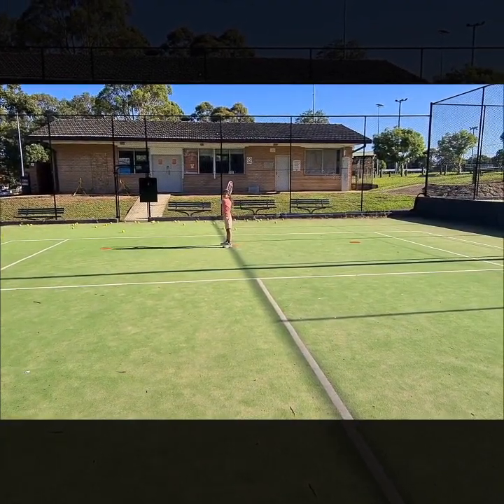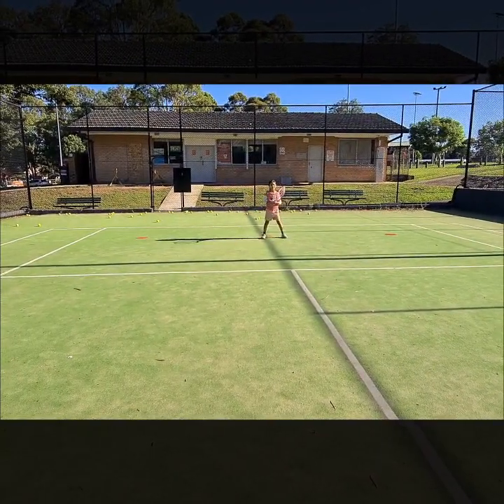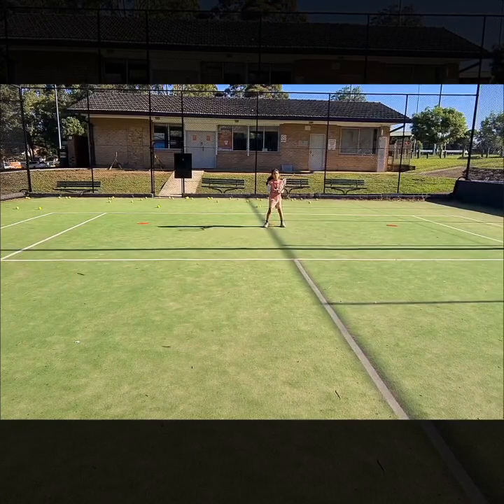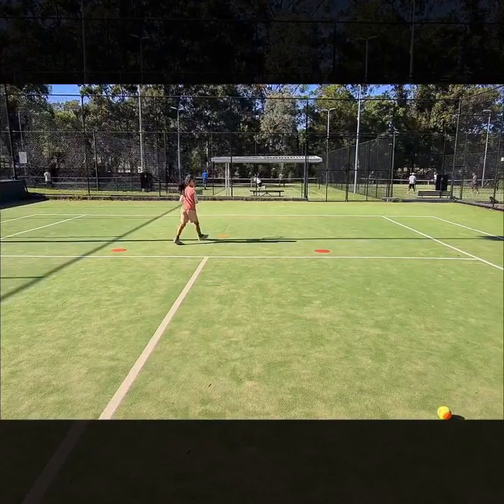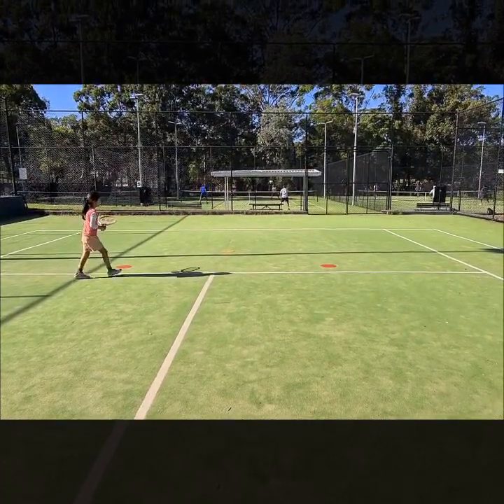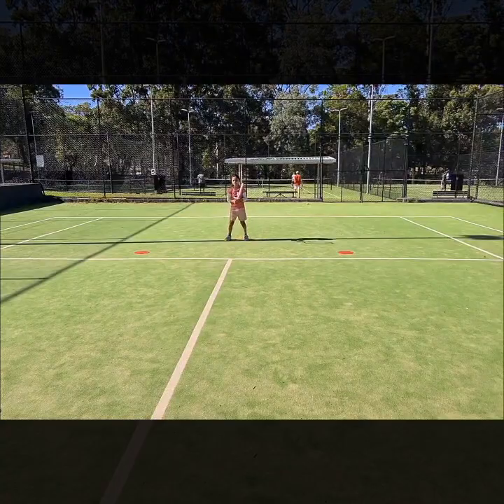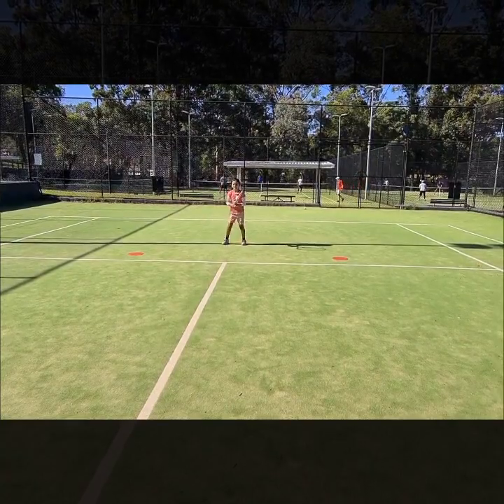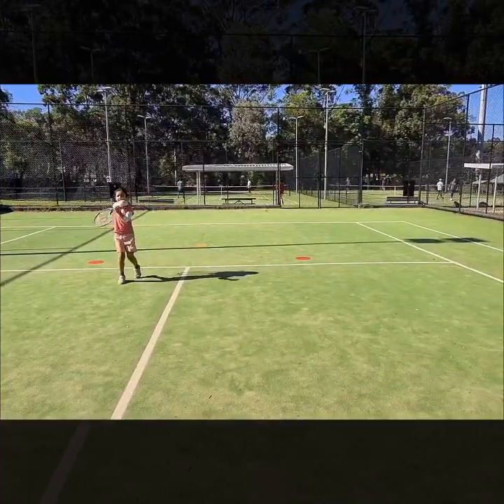Tennis Beginner Forehand Swing Loop Fix With Anaika U6Yr DEC20